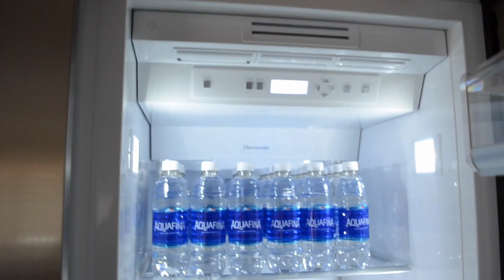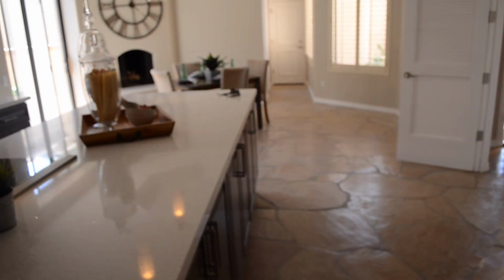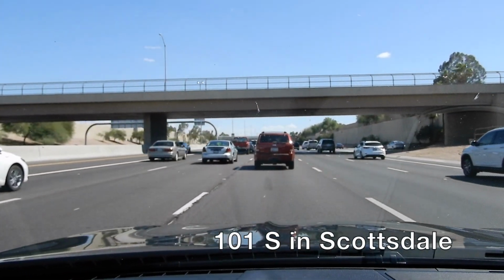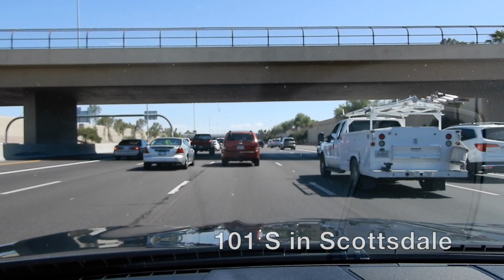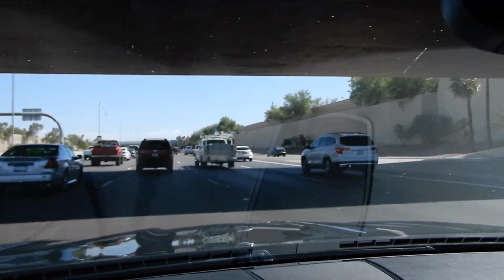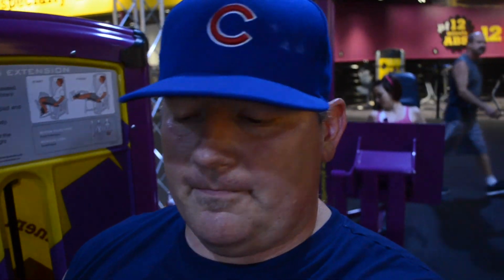I Can't Keep Going!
Monty takes a stern approach to getting the quartz situation finalized! After some difficult conversations with contractors, Monty makes a significant change to get the job done! Mrs. Monty is making a career change, and Monty has issues at the gym!